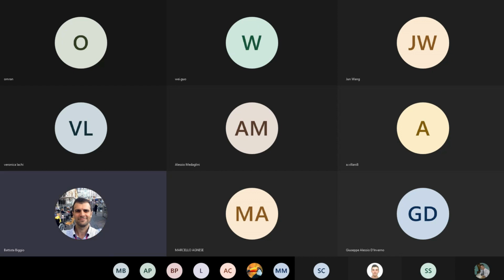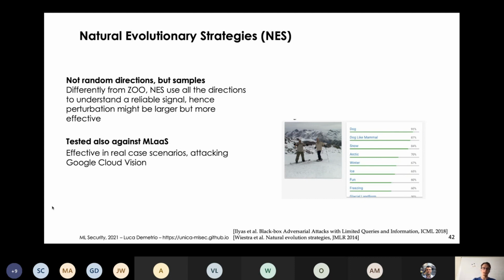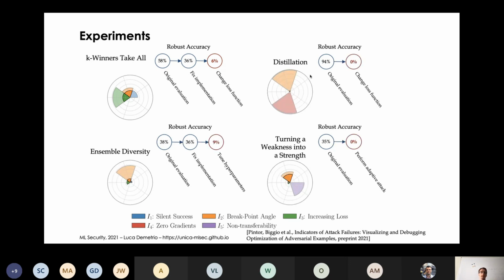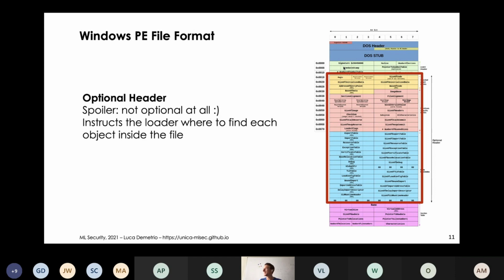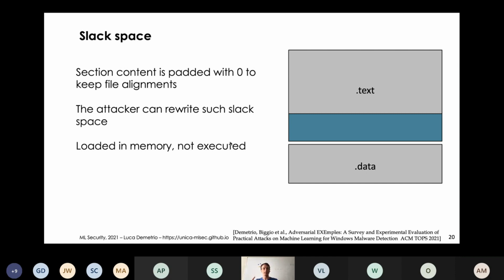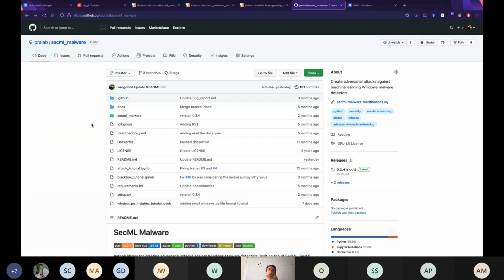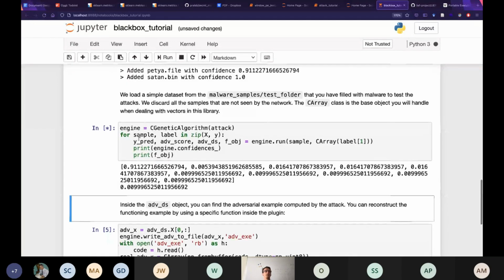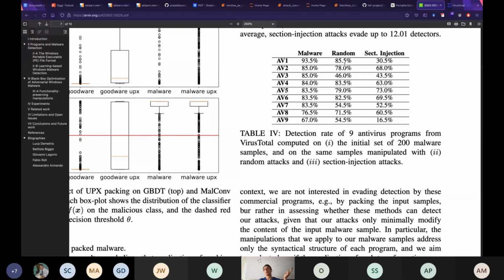03. Machine Learning Security: Adversarial Examples (part 2)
Lecture about adversarial examples and defenses